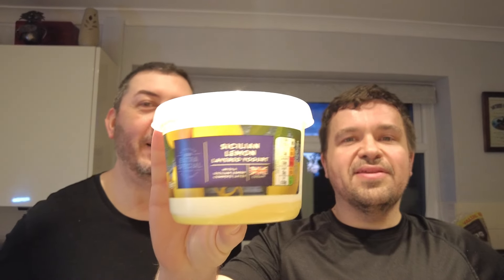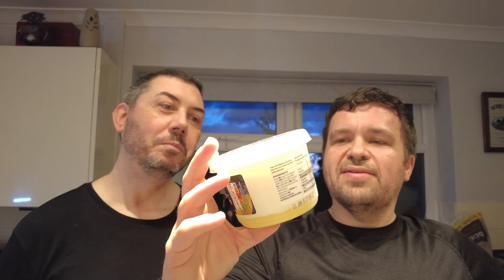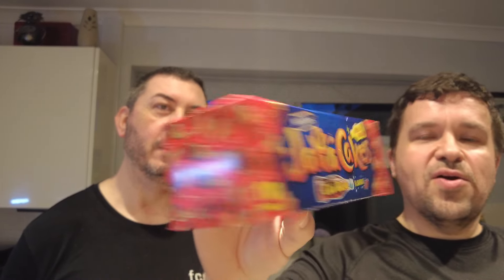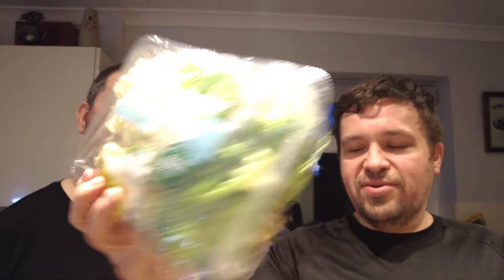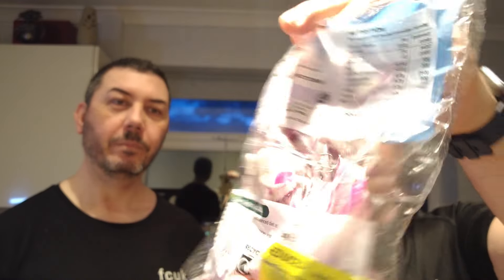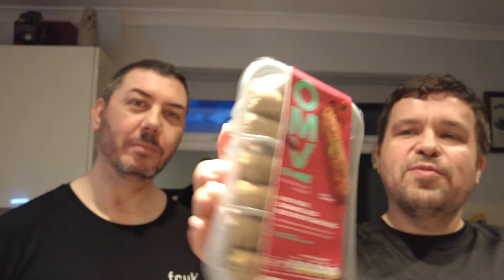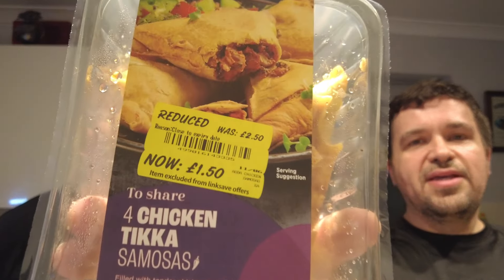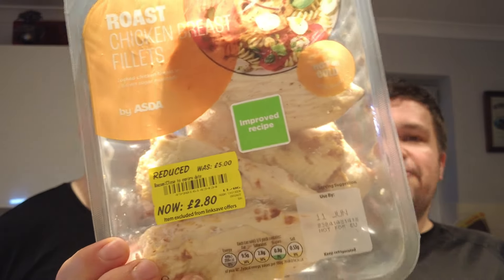Trying New* Food Items (Cola Bottle Jaffa Cakes/Vegan Blueberry Magnum ect...)